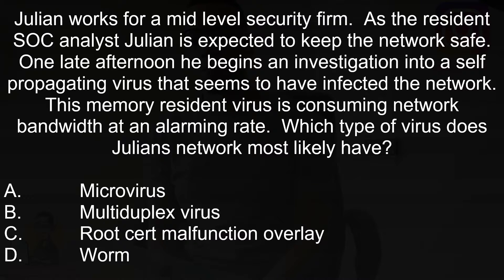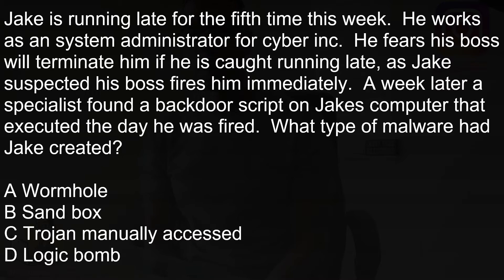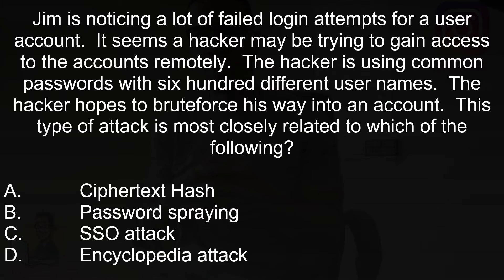How To Pass Security+ Exam (Part 2) | Passing Security+ In 2021 @MASTER I.T. By Tech Professor